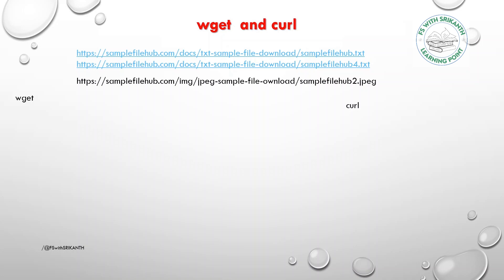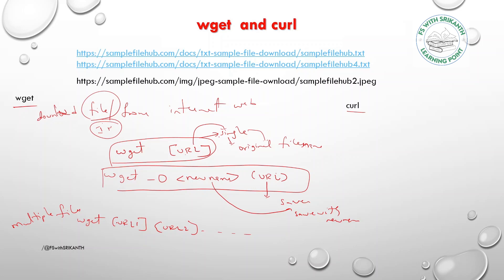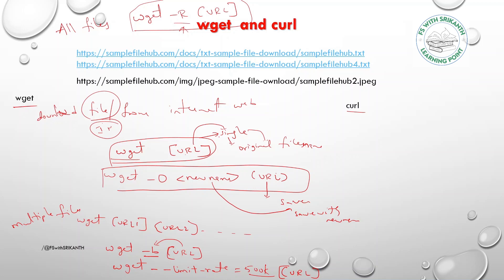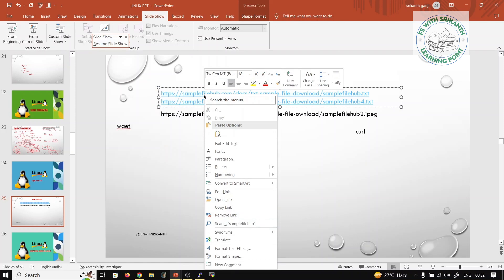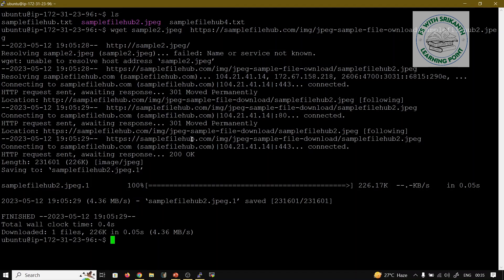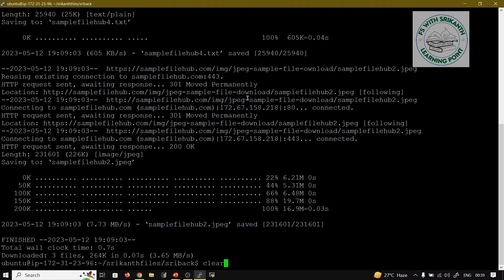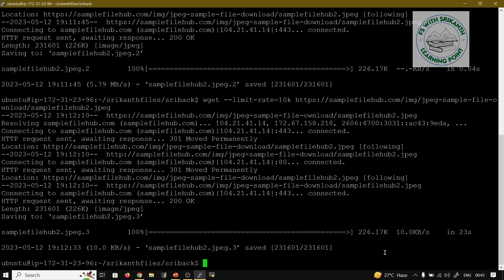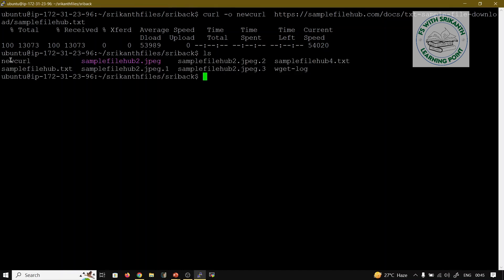Complete concept of wget and curl | COMPLETE LINUX | LINUX for Beginners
In this lecture we cover Complete concept of  wget and curl including lab